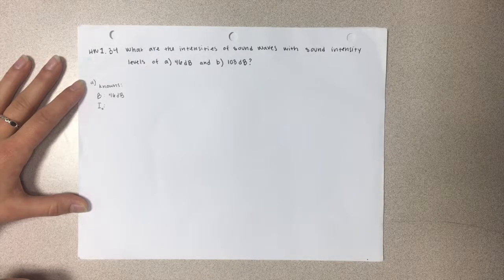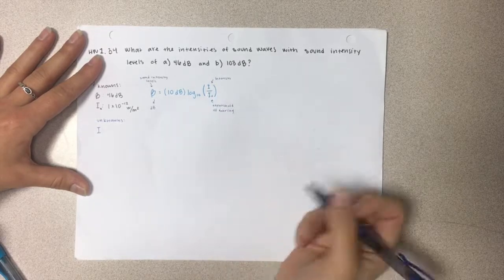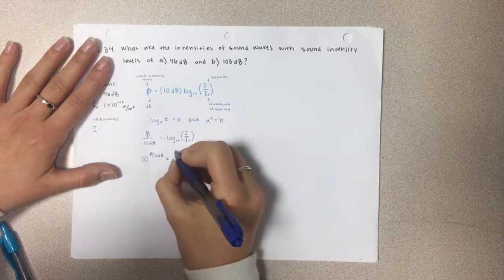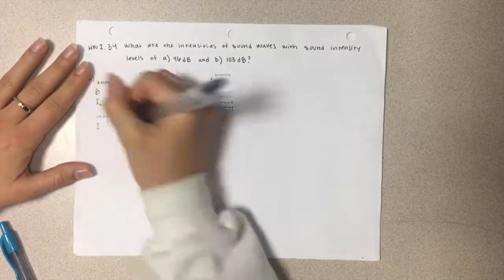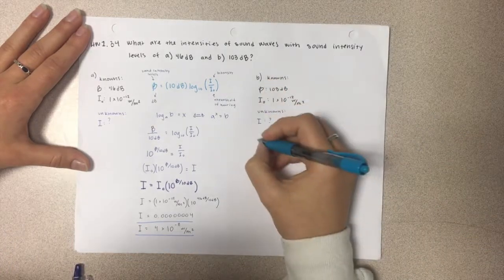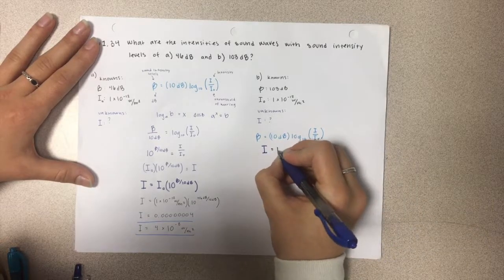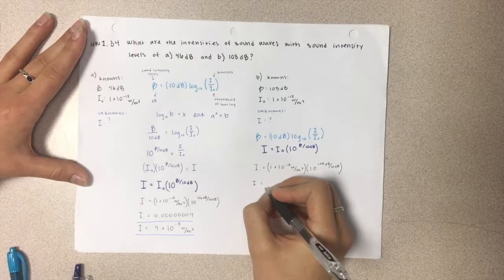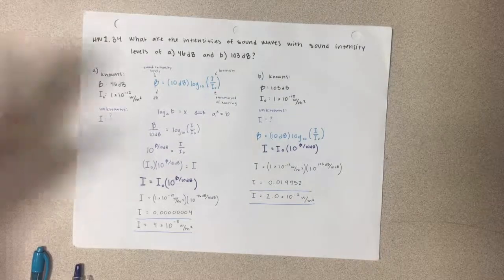UCSC Physics 6B 2 PEN6067 HW1)34